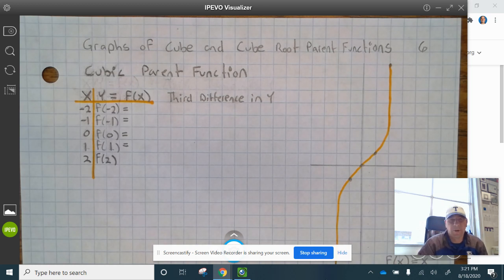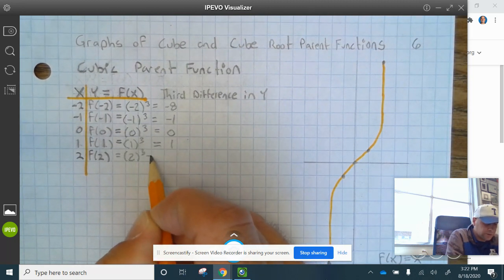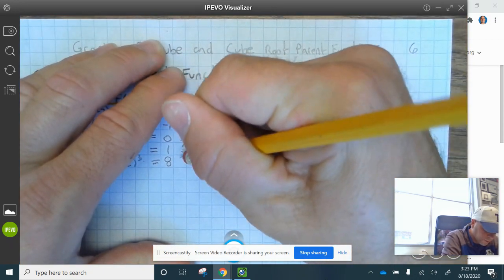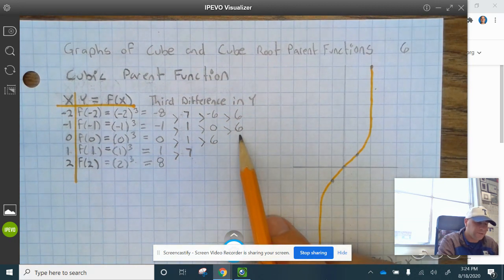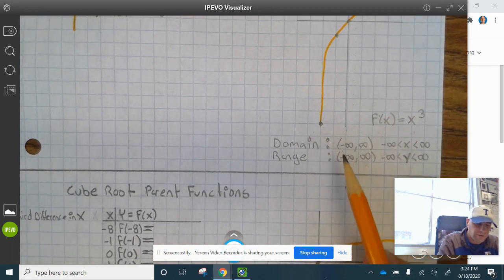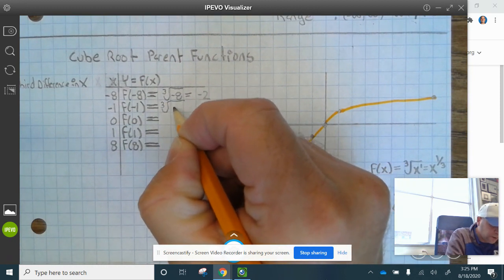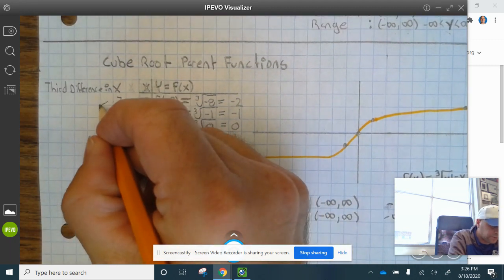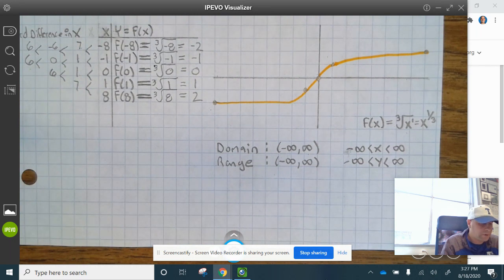Journal Page 6 Cube and Cube Root Parent Functions